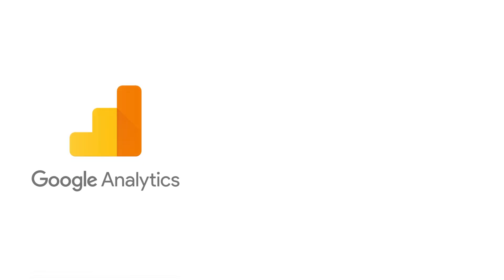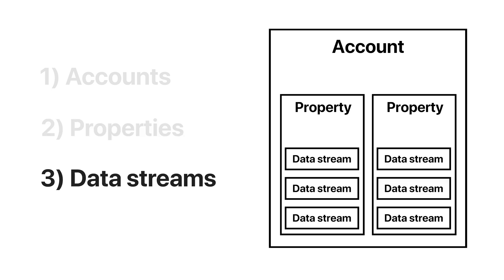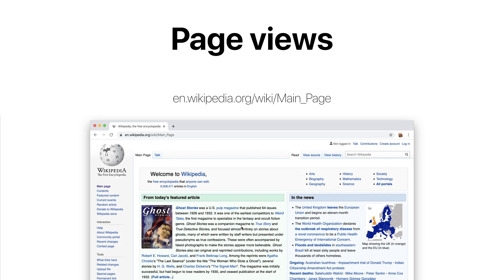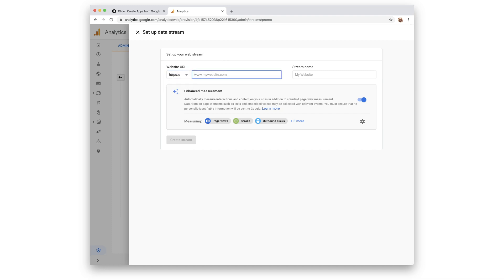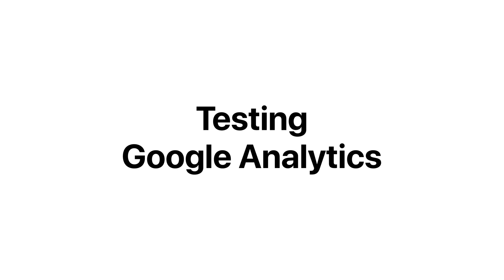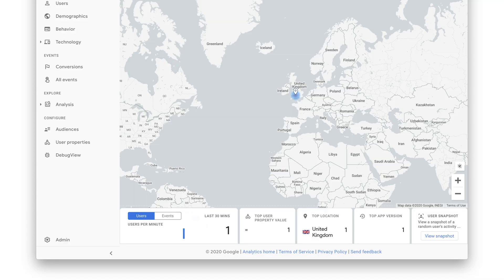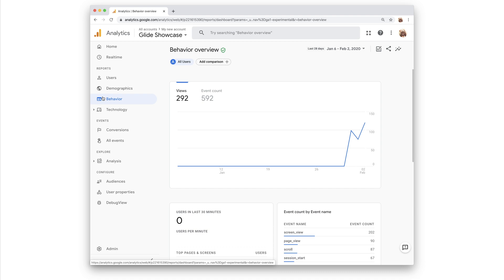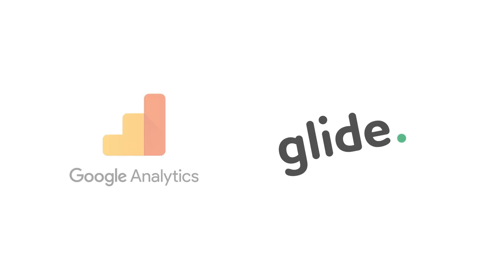Google Analytics for No Code Apps | Glide Apps Tutorial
In this tutorial, we will guide you through the process of setting up Google Analytics with Glide Apps. With Google Analytics, you can gain valuable insights into your app users and how they interact with your app.

Google Analytics organizes your account into accounts, properties, and data streams. Accounts represent your company or organization, properties represent your websites or apps, and data streams are sources of data that feed into properties. For Glide Apps, the best property type is the app and web property since interactions in Glide Apps are registered as events instead of pageviews.

To set up Google Analytics with Glide Apps, follow these simple steps. First, create a Google Analytics account and then create a property with the app and web property type. Next, add a data stream for the web. Copy the measurement ID and add it to the Google Analytics integration box in Glide App settings.

To verify if the integration is working, you can check the real-time report in Google Analytics to see if users are interacting with the app. Google Analytics offers various types of reports, including users, demographics, behavior, and technology, which allow you to analyze user engagement and interactions with your app.